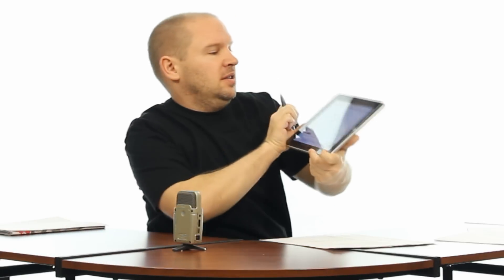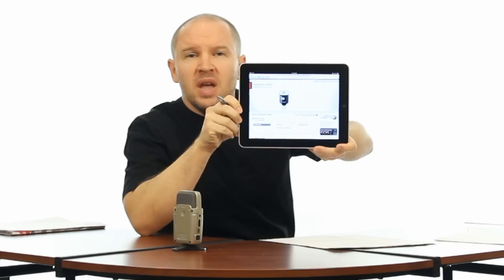Canon 320 EX - The FIRST Speedlight EVER With An LED Light!